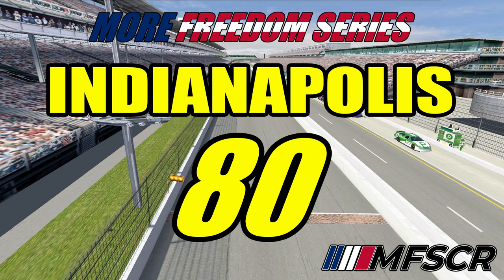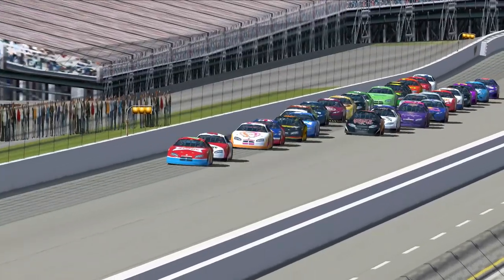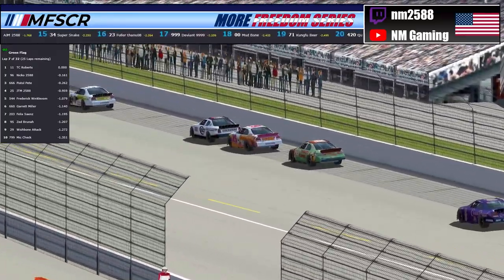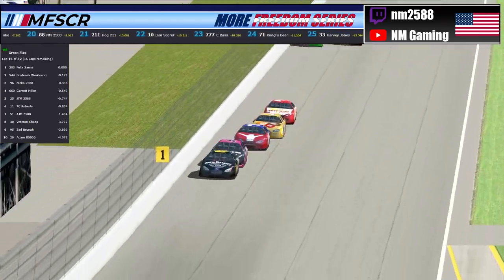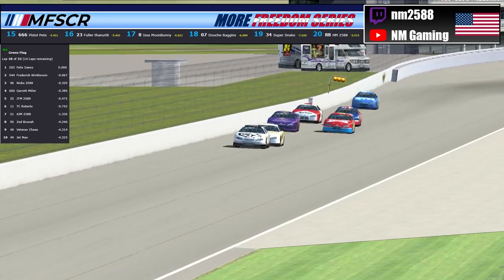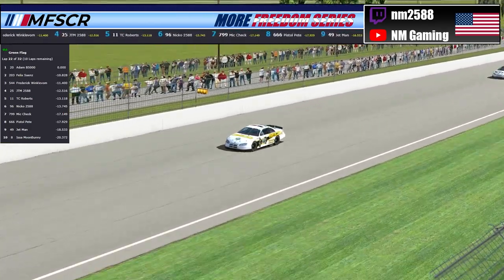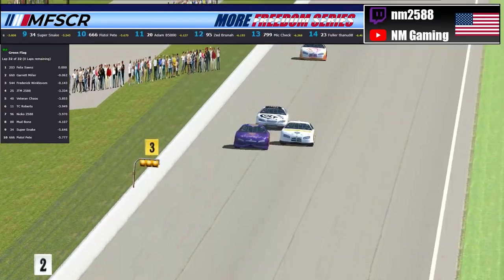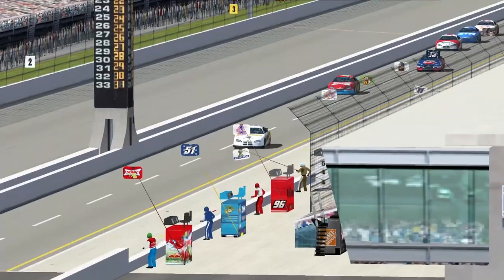More Freedom Series S4R12: The Indianapolis 80 at the Indianapolis Motor Speedway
Welcome back to the More Freedom Series! Season 4 continues as we head to the Indianapolis Motor Speedway for the Indianapolis 80! Watch and see who comes out on top in the race!

This series is ran by all AI drivers. The drivers are Twitch streamers, friends, and family members. Each team and driver now has their own manufacturer and livery for their cars.

Tracks created by me are available for download at the above link.